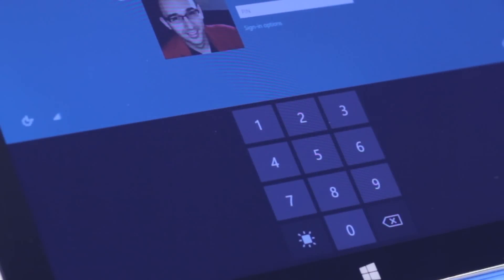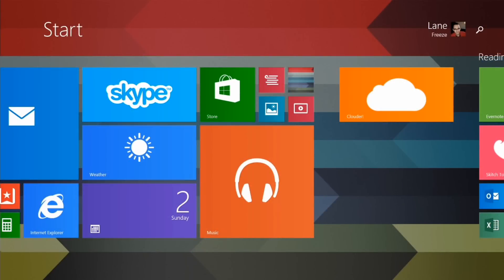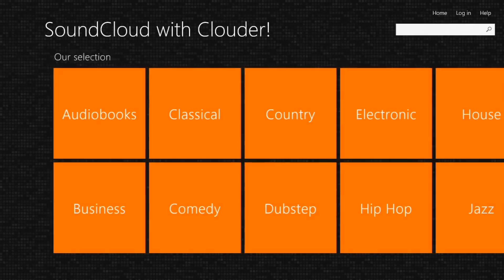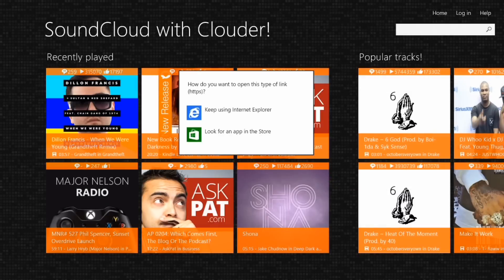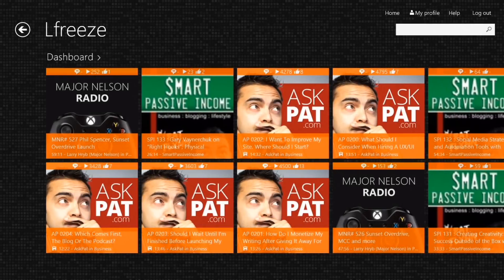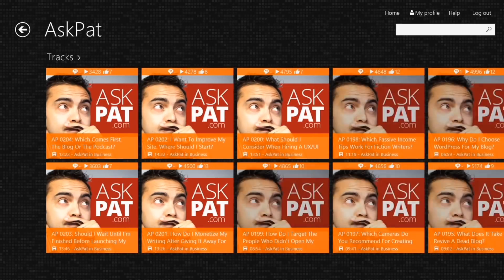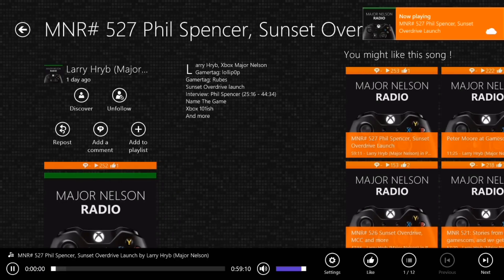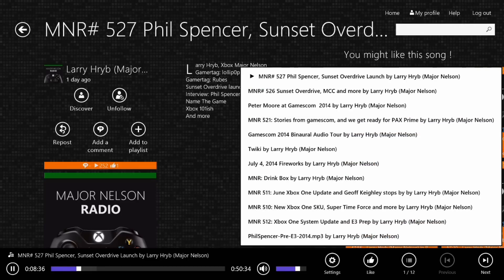Best Apps for Surface | Clouder!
Listen to SoundCloud on your Surface or other Windows tablet or desktop using Clouder! Truly one of the best apps for your Surface.